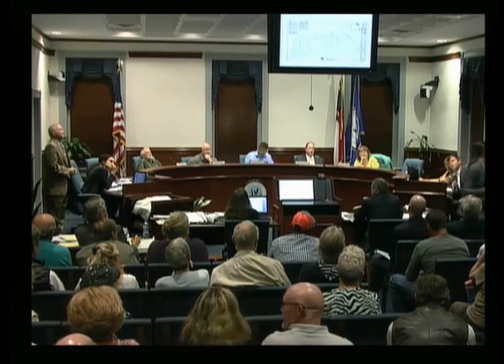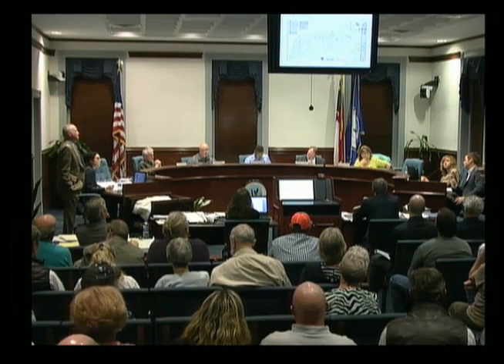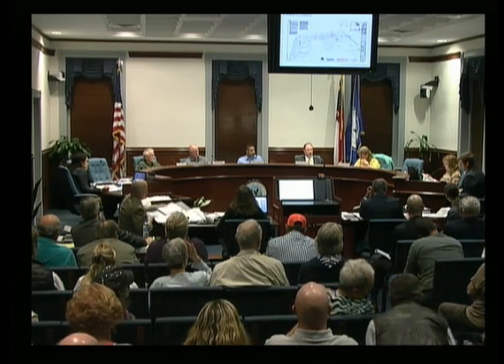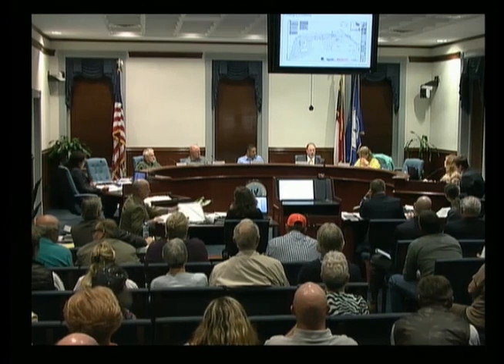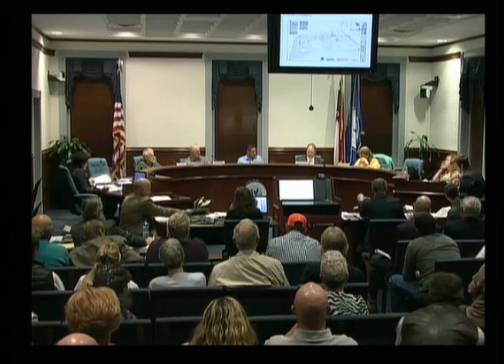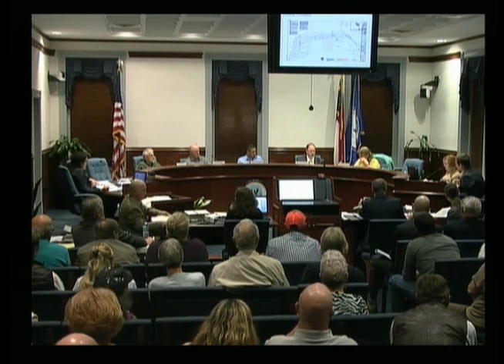Board of Adjustment Meeting Part 2 - April 11, 2019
Currituck County Board of Adjustment Meeting for Thursday, April 11, 2019. Part 2 of 2.